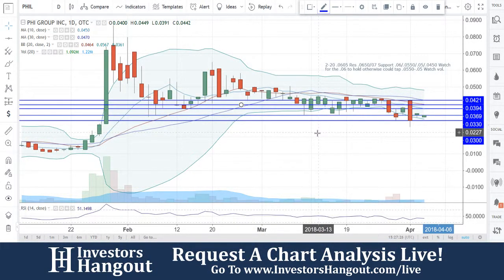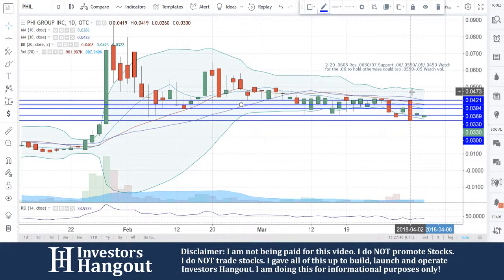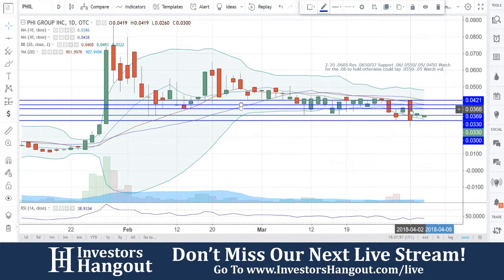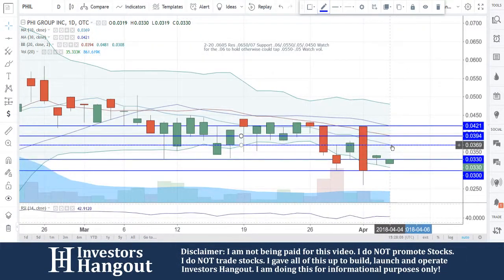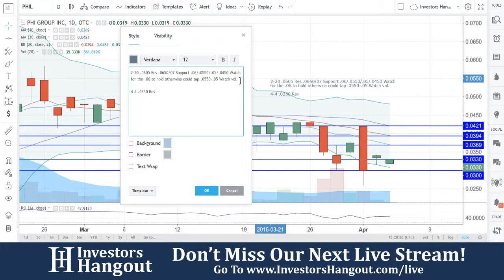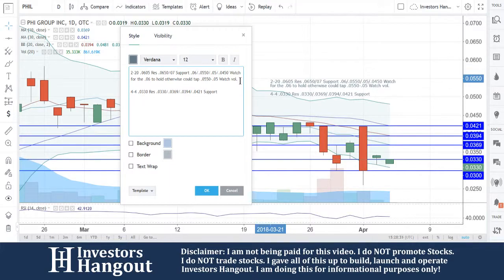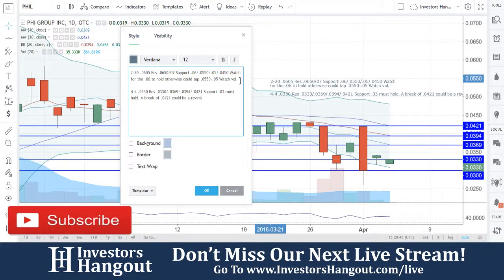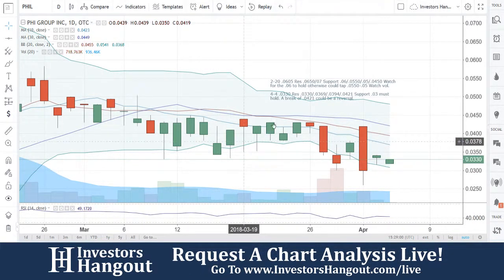PHIL Stock PHI Group Inc. Live Analysis 04-04-2018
PHIL Stock PHI Group Inc. Live Analysis as of 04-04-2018. Today we take a look at the current stock price and stock chart for $PHIL.

If you are interested in others opinions, filings, financials, news or any other information about PHIL be sure to check out the Investors Hangout Stock Message Board: